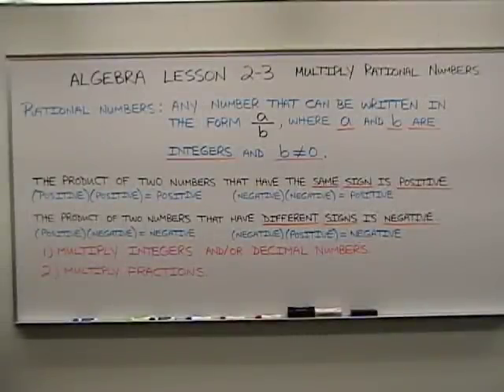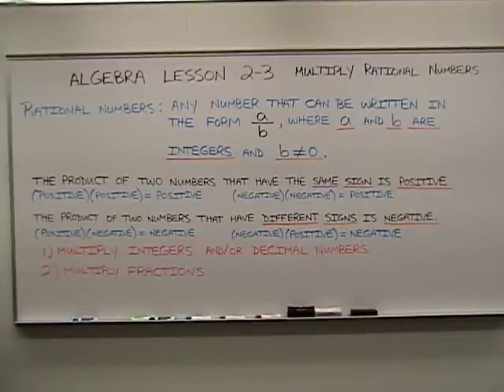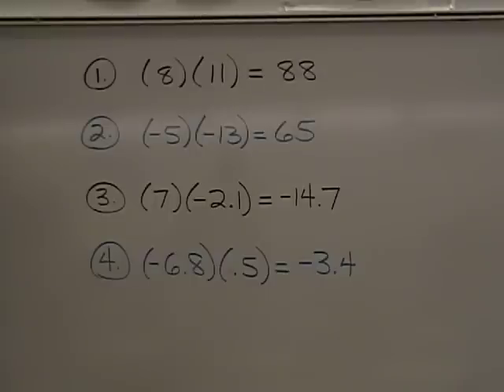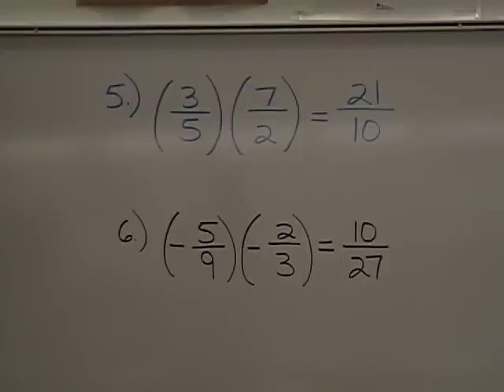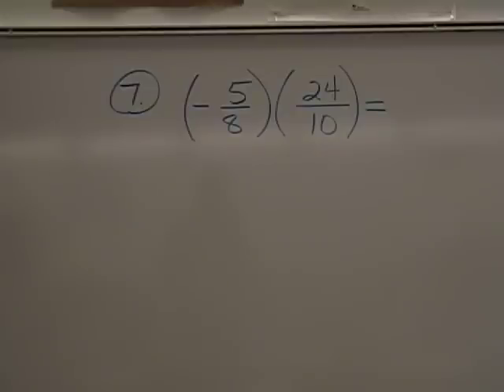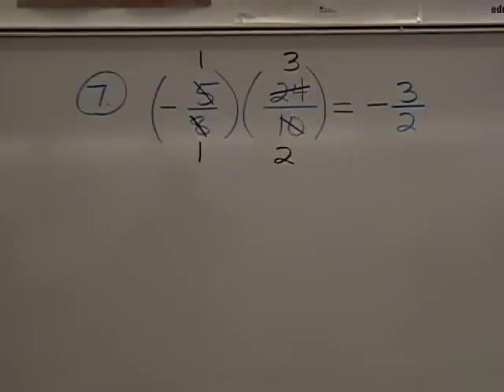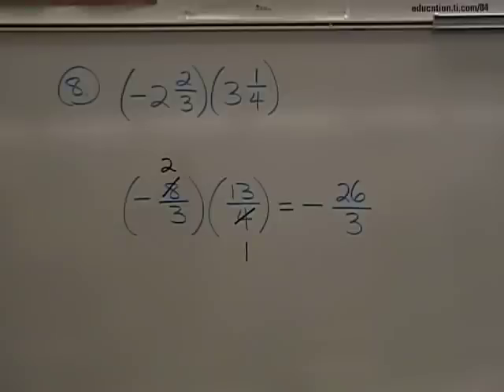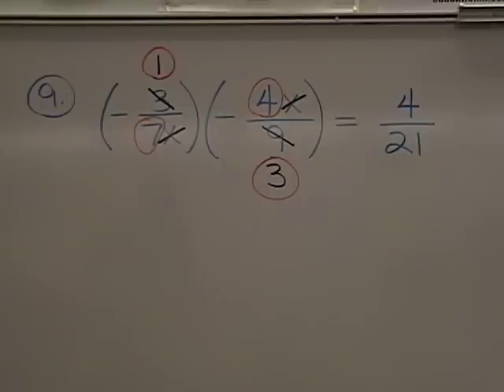Multiply Rational Numbers (Fractions and Decimals) (2-3)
Algebra lesson showing how to multiply fractions and multiply decimals.